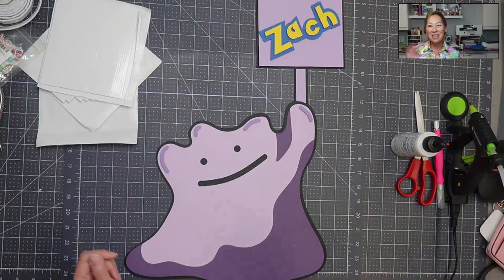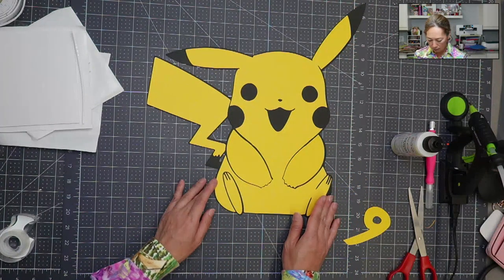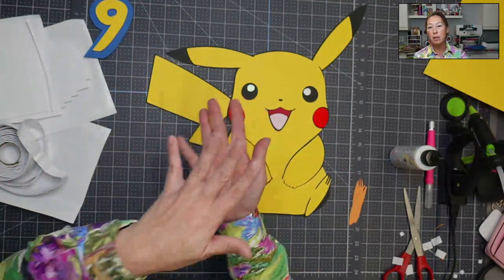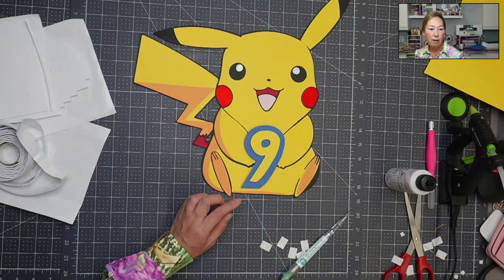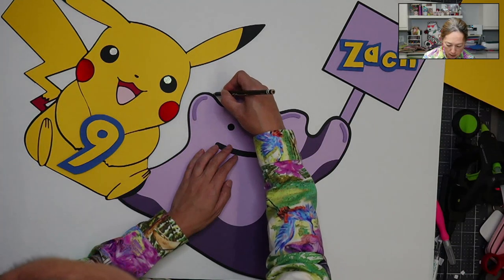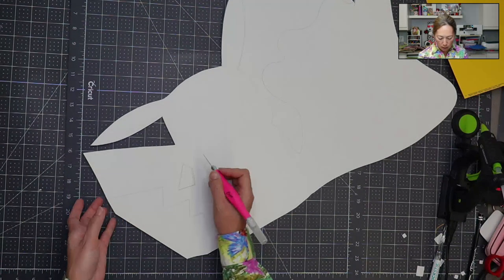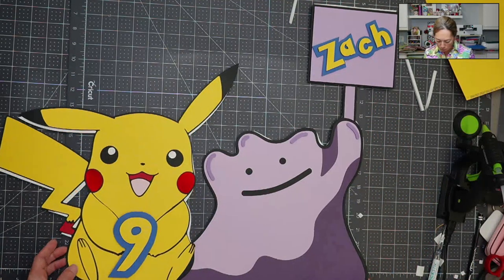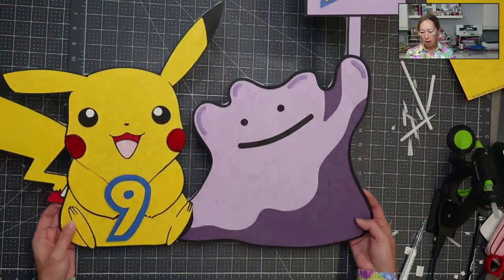Off The Mat Pokemon Pikachu Party Prop | Cricut Assembly Tutorial | The Useless Crafter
Hello and welcome to a new video from The Useless Crafter! This time I will show you how to assemble this pokemon off the mat party prop.

Cricut Tips | Step-by-Step Cricut Design Space Tutorials | Crafting Materials Expert | Full Demos To Assemble | Start To Finish Cricut | Pokemon Party Decor